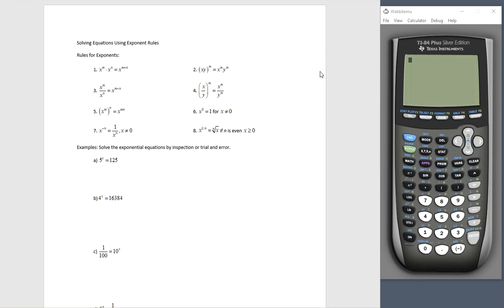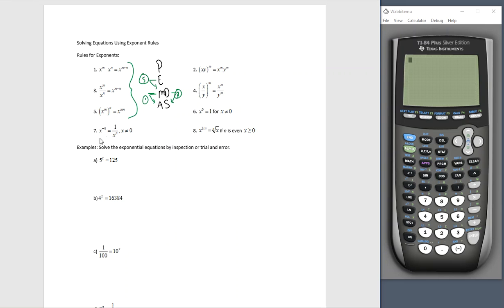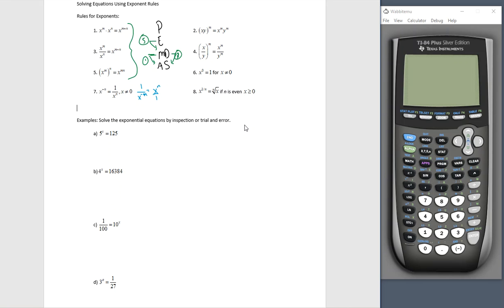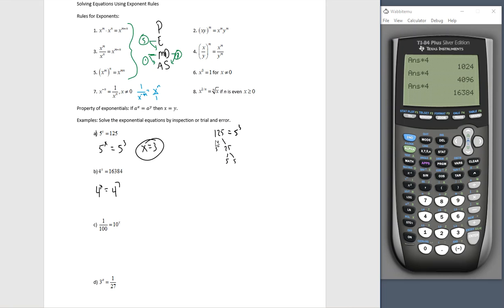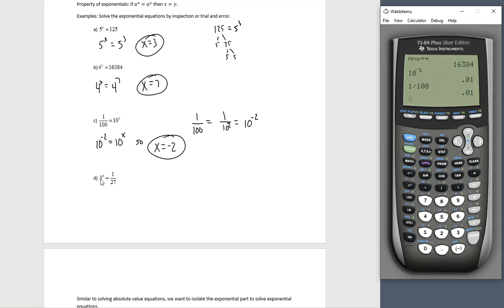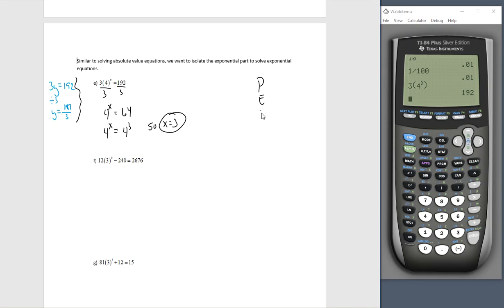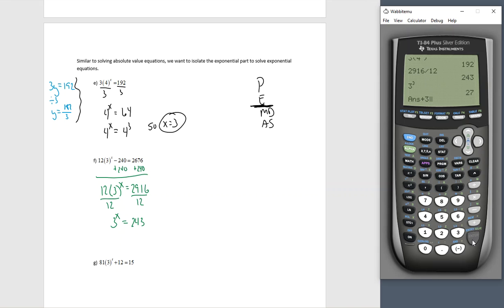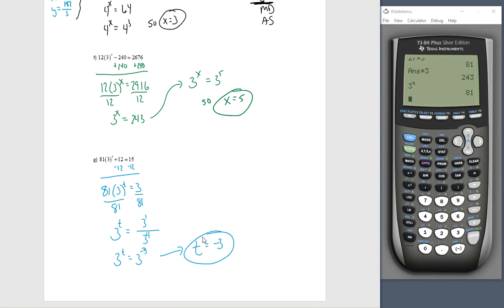Solving Exponential Equations with Exponential Rules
Using the 1-1 property of equality to solve exponential equations.